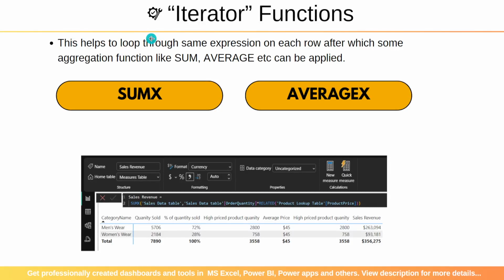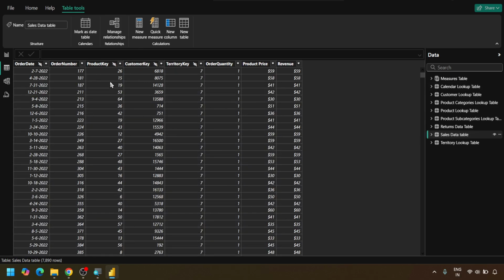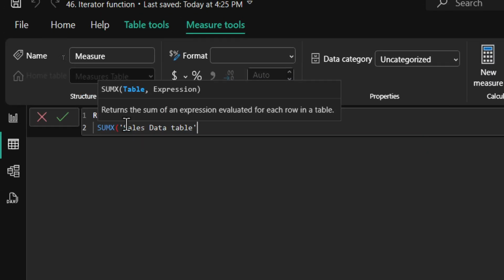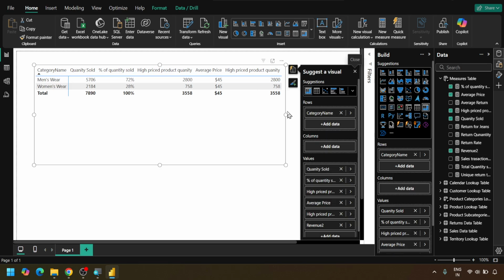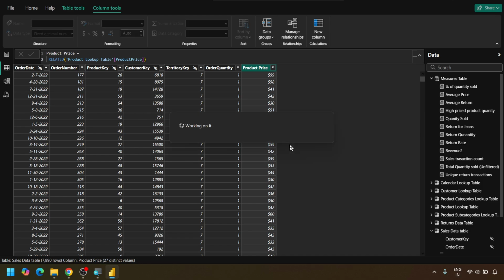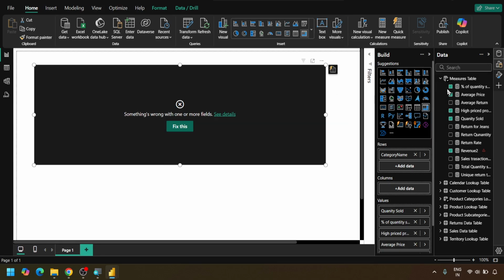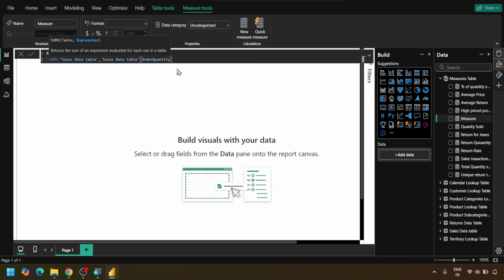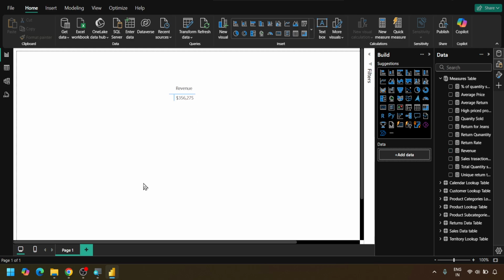Master Iterators in Power BI: SUMX & AVERAGEX Explained (2024)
Unlock the power of the FILTER function in Power BI with SUMX and AVERAGEX! In this video, we take you through practical examples, showing how to combine these powerful DAX functions to create dynamic and insightful reports. Whether you're looking to analyze sales performance, calculate averages, or build complex models, this tutorial is perfect for you. Watch now to elevate your data analysis skills and become a Power BI pro